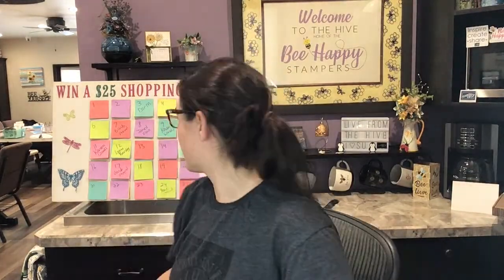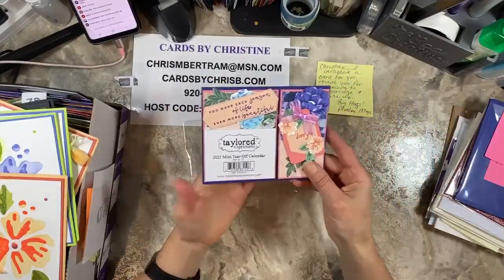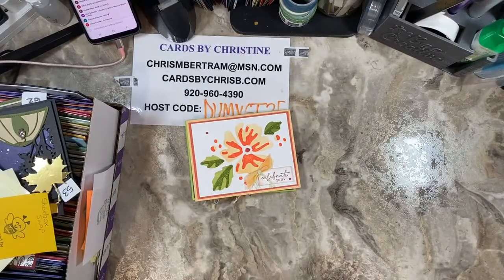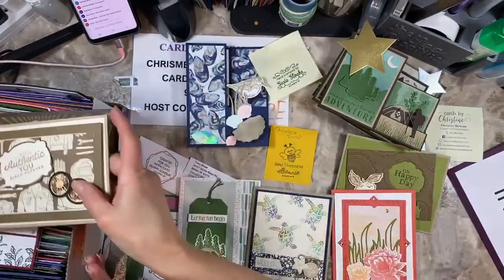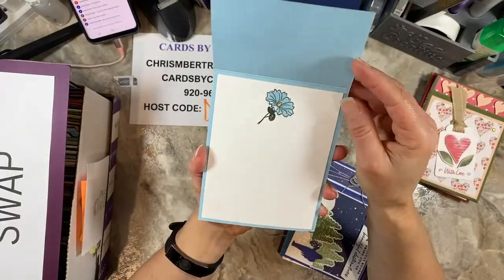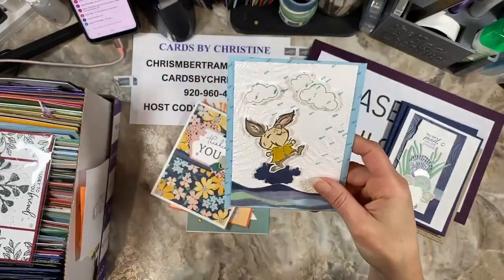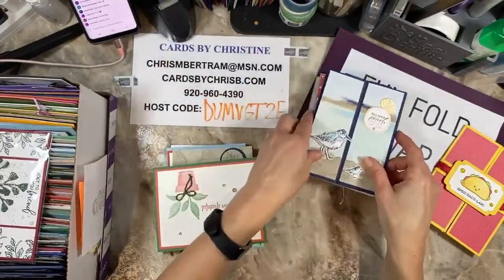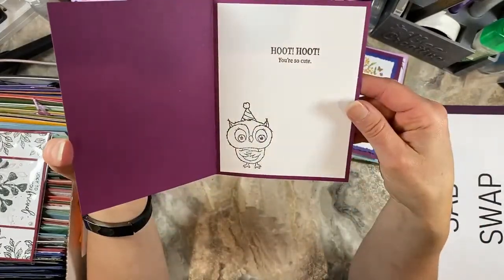Spring Mini Catalog Swap Card Showcase with Cards by Christine - Part 1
Spring Mini Catalog Swap Card Showcase with Cards by Christine

You can always find my current host code, and current class schedule on my